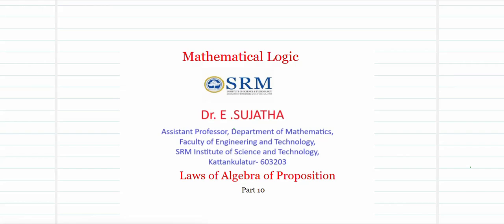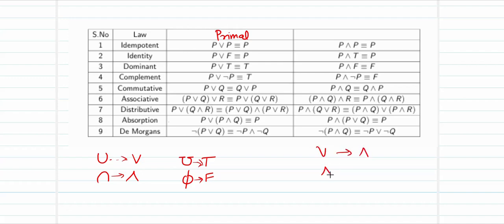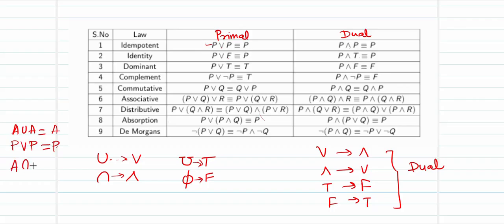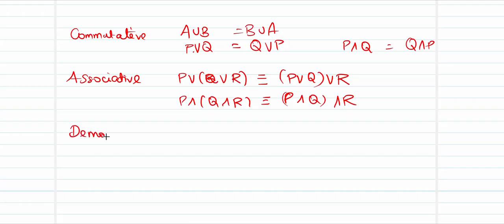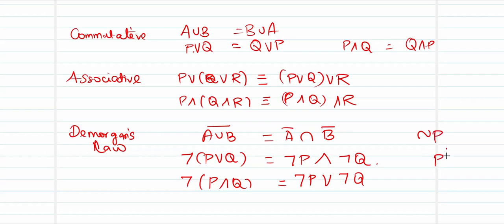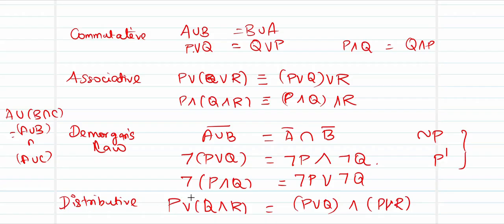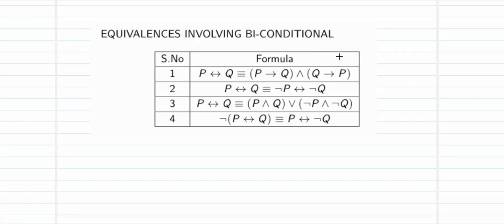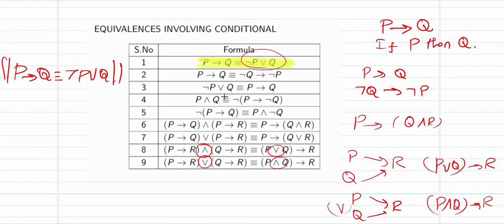Problems using laws of Proposition and Equivalence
Formulas - Algebraic laws, Equivalence laws, Problems